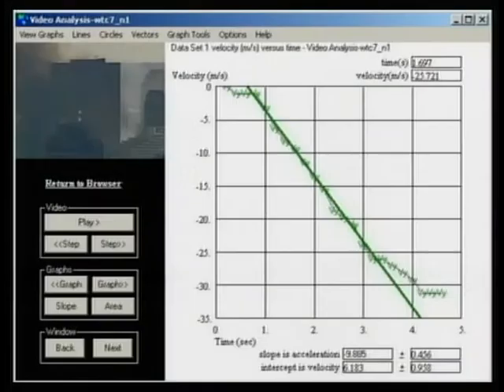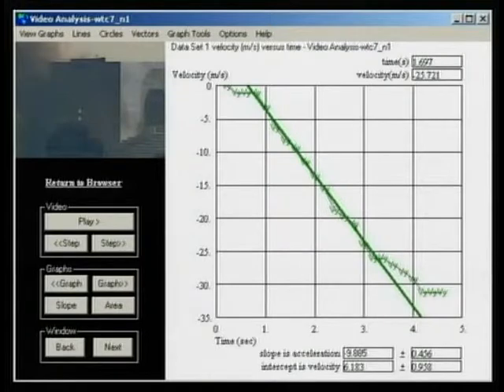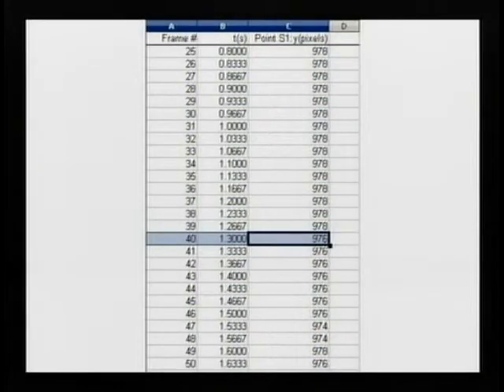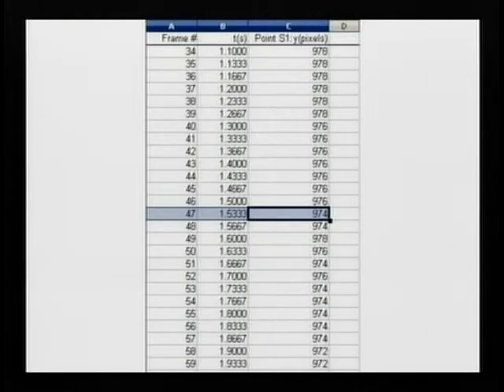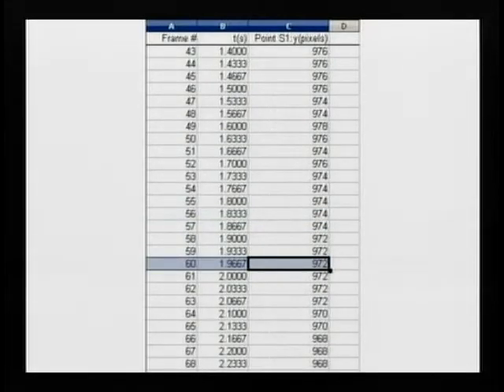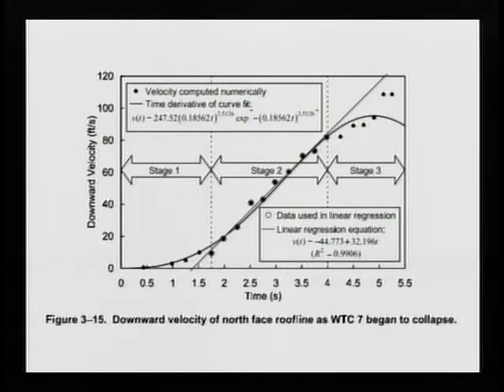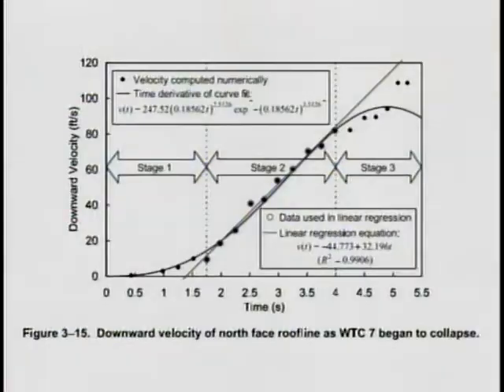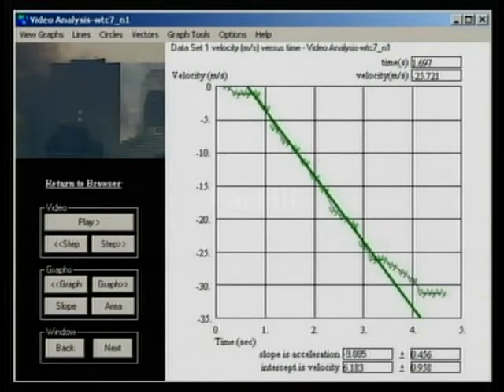911 was an INSIDE JOB s4e3 2 5 11part 3 of 4